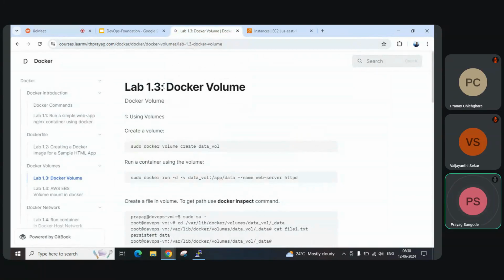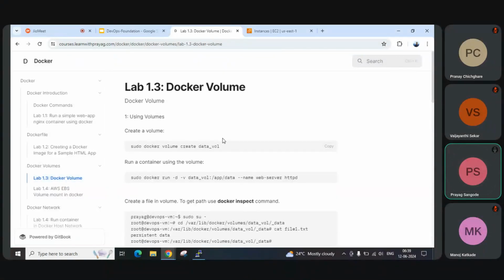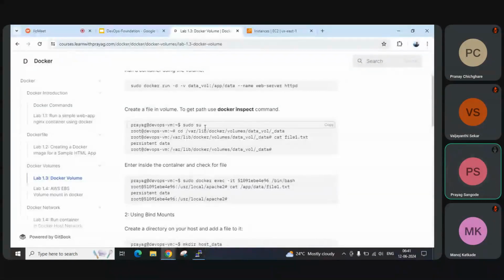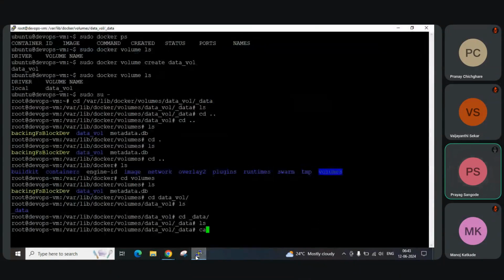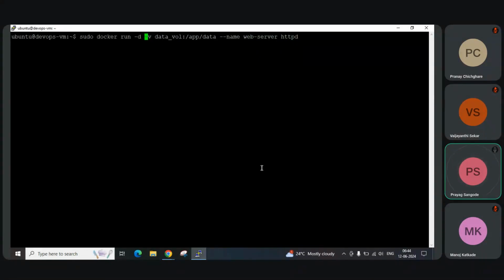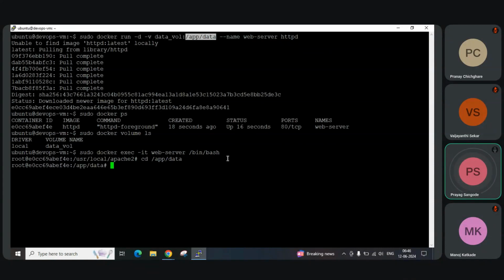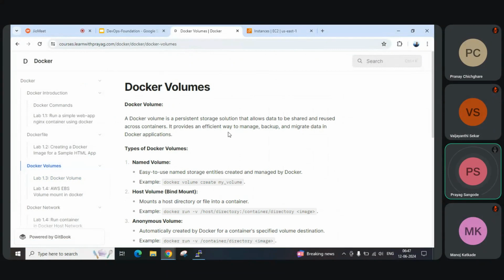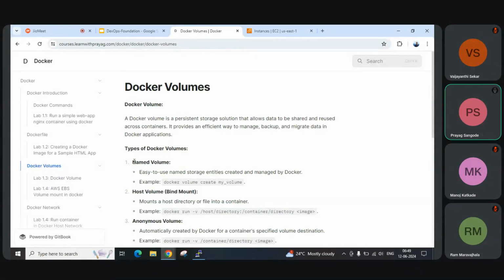May DevOps Docker Volume Intro Named Volume